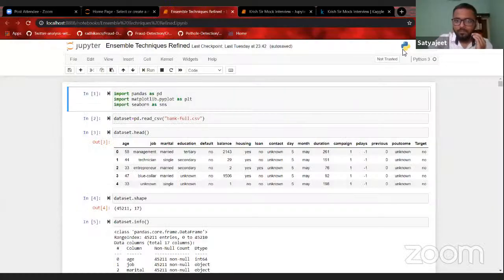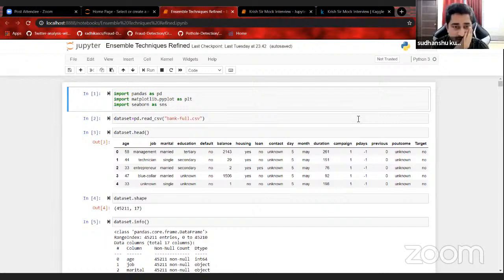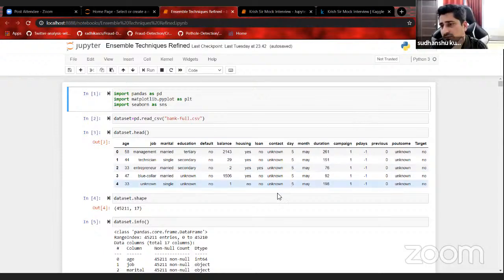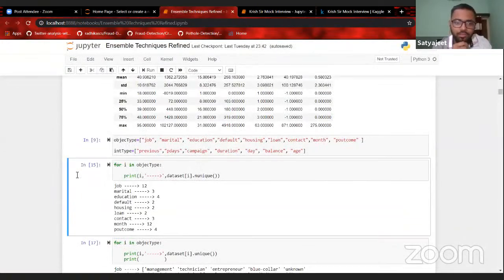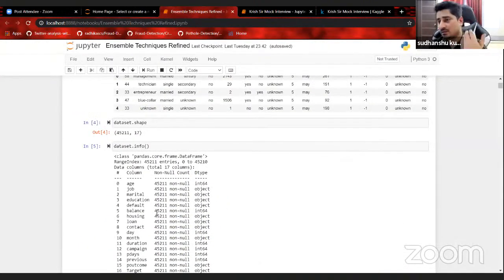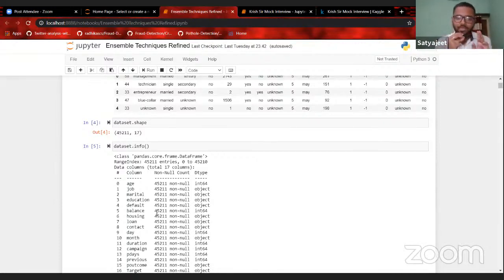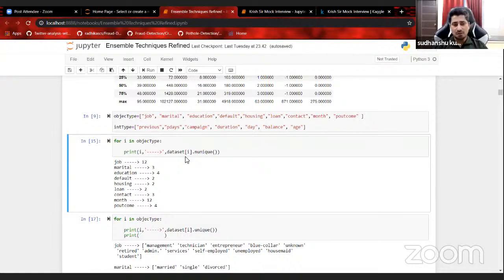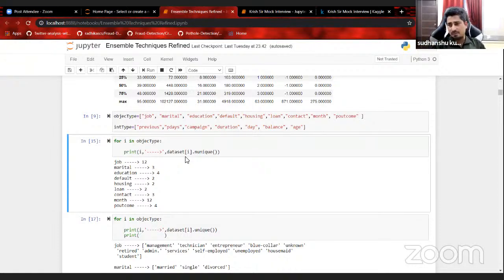Feb 5 Live Virtual Mock Interview For Data Science